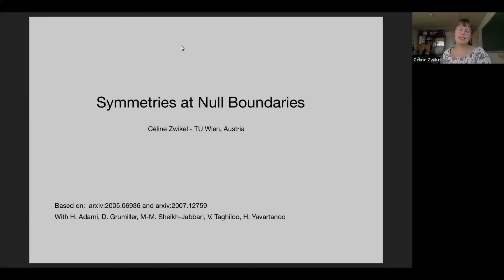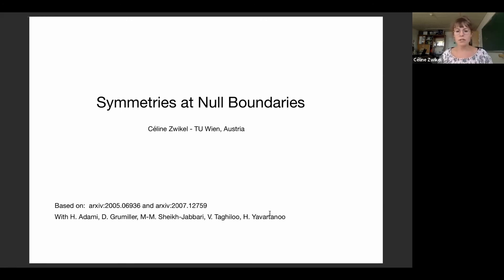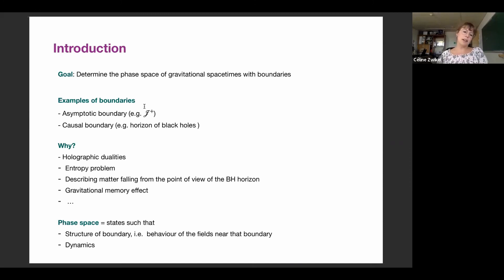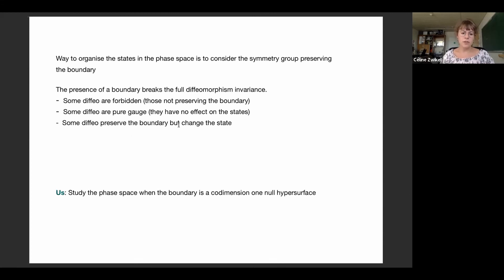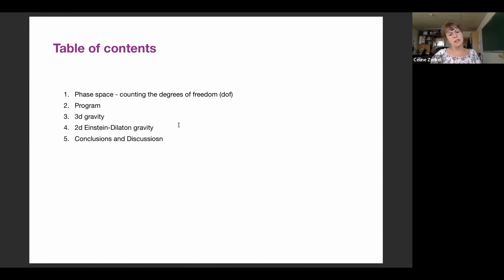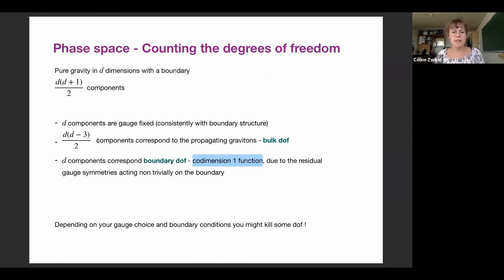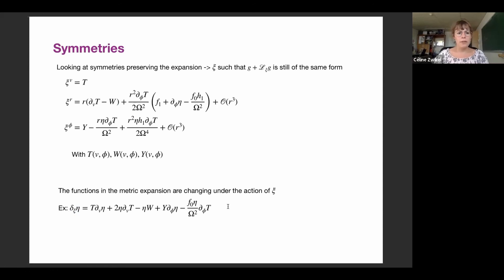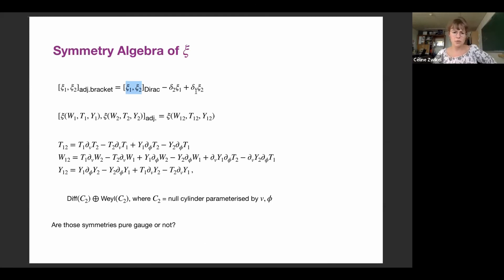QGASLAB Webinar: Céline Zwikel on Symmetries at Null Boundaries